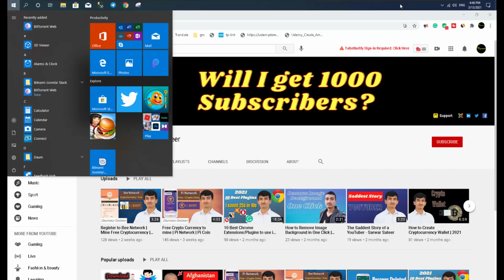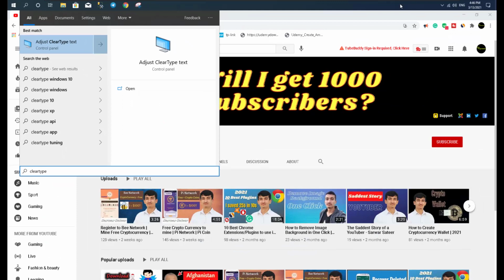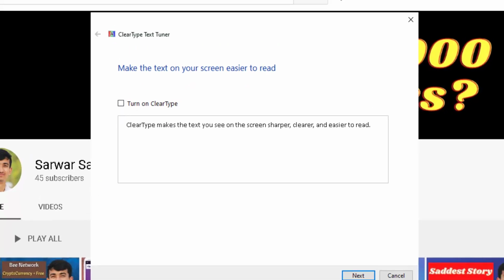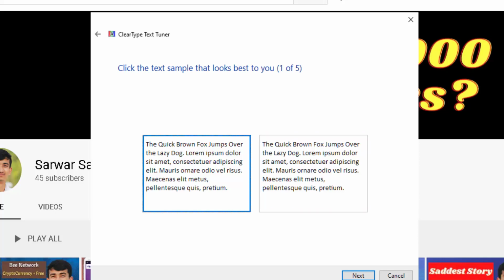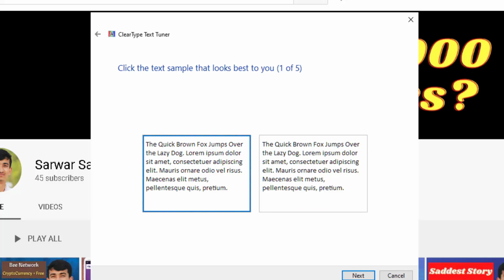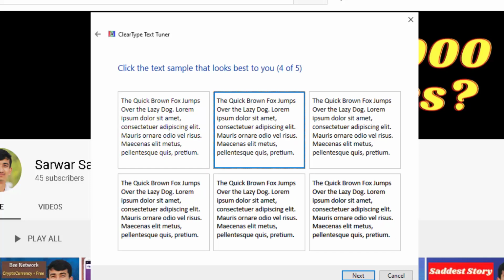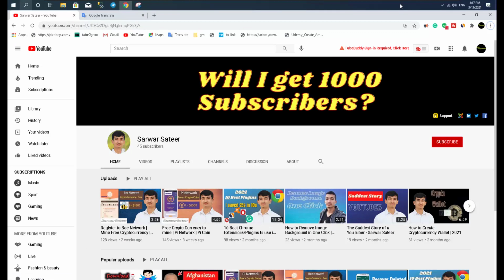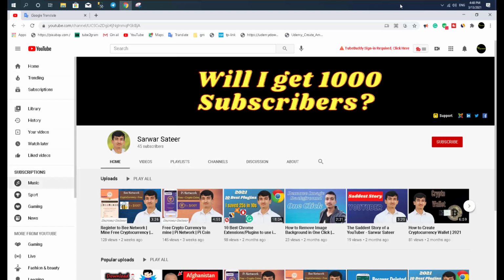How to Fix Windows 10 Blurry | Fuzzy Text | Fix Window 10 Text Issue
I'll show you how to easily fix Fuzzy text of windows 10. and we'll make all the text of programs sharp and strong. Fuzzy text really makes the eyes tired. so, watch this video and fix the problem you have.

If you are someone, poor, rich, or successful, unsuccessful you can subscribe to my channel to learn about anything like living a hard life, being an unsuccessful YouTuber, and also programming. This channel is for everyone. I will see everyone equal and always care for your support(love) and comments.

Make windows 10 text sharp and clear.